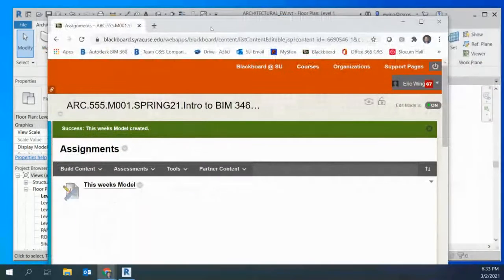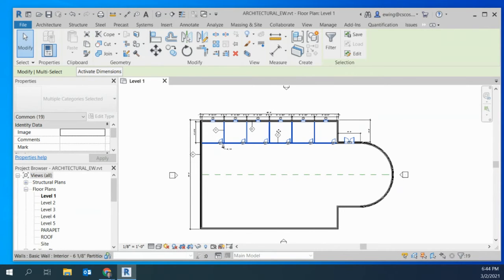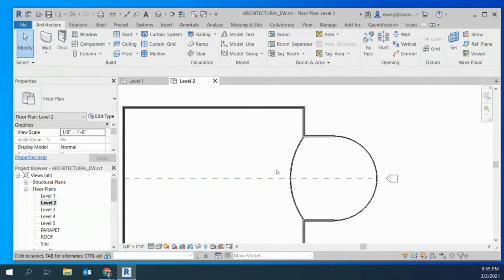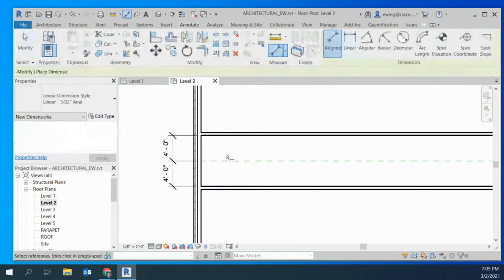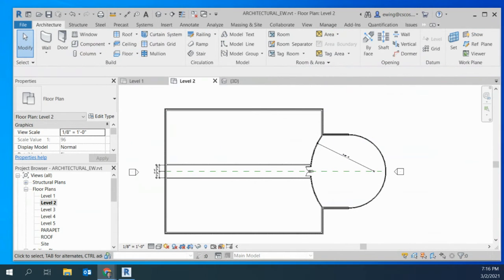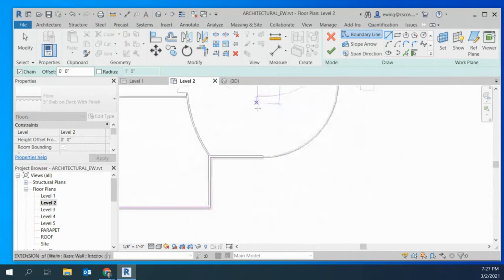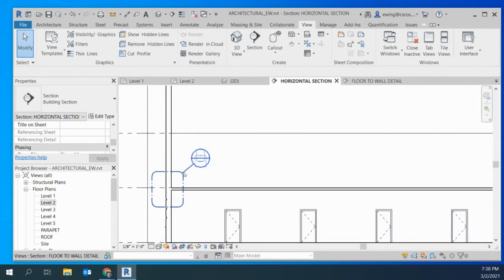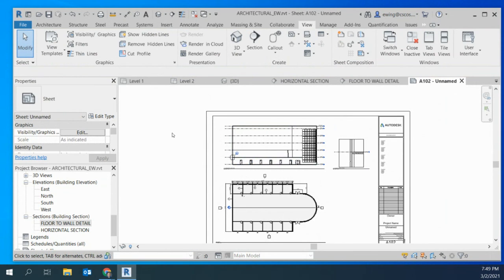collab recording 3